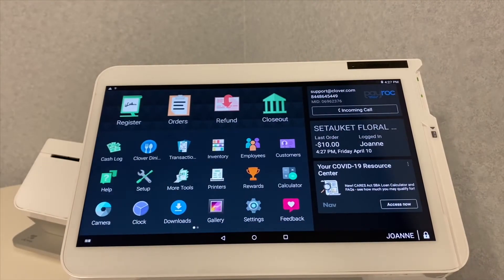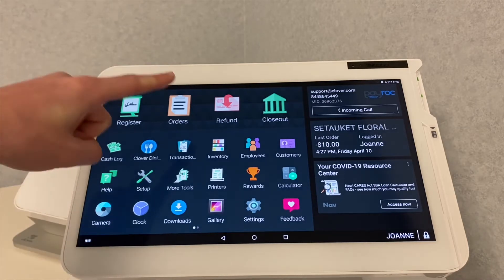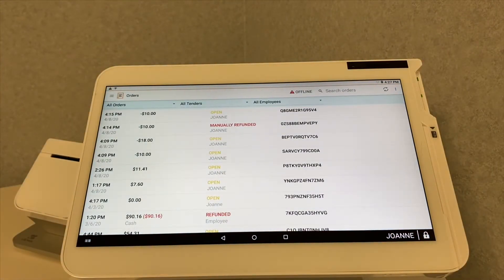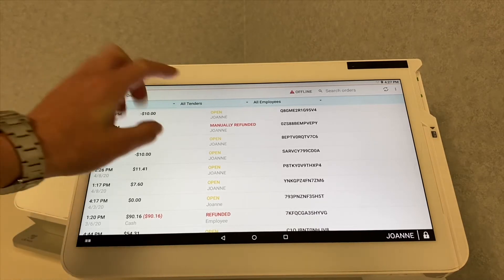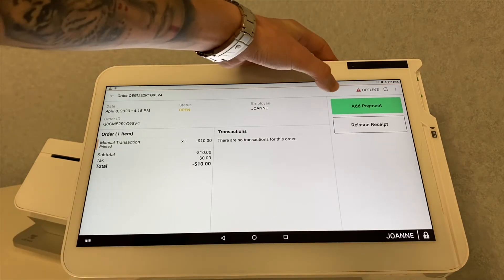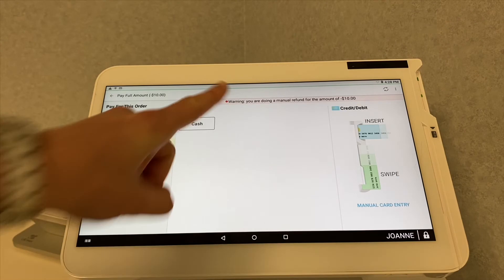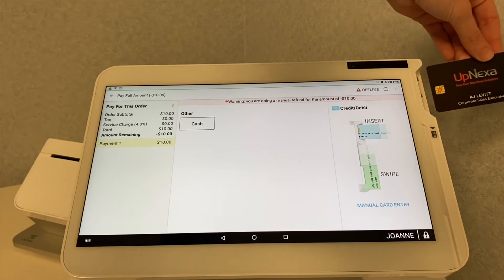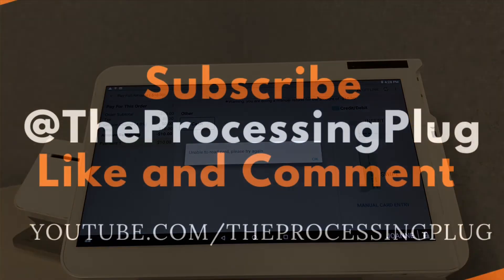Clover POS - How to close out an order on 2019 Clover Station with audio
In todays video the UpNexa team easily demonstrates how to close out an order on the 2019 Clover Station